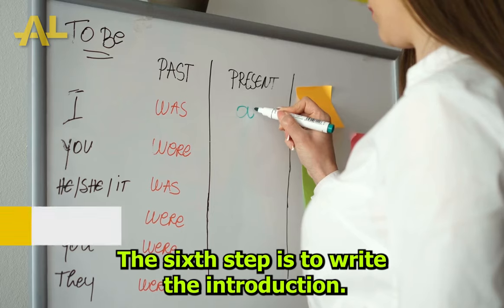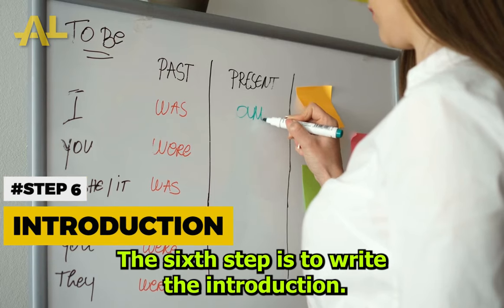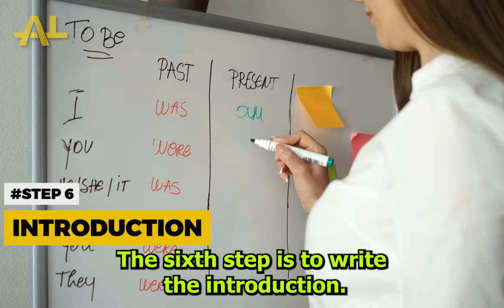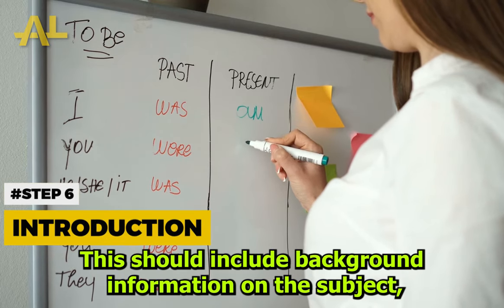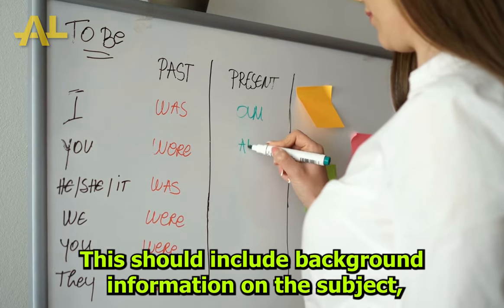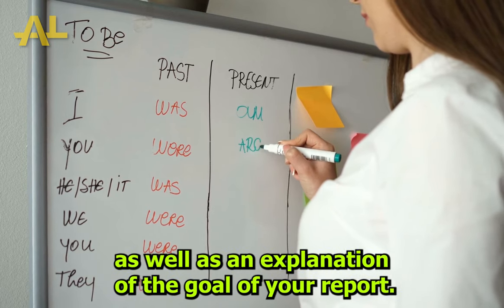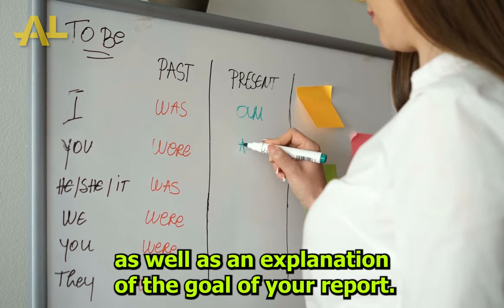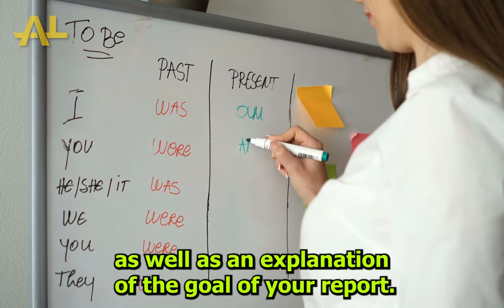"How to Write the formal Perfect Business Report: || Report Writing || Examples || Format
In this video, we'll share our proven techniques for writing the perfect formal business report. Whether you're a seasoned professional or just starting out, our tips and tricks will help you create a report that stands out and gets results. From understanding your audience to organizing your ideas, we'll guide you through every step of the process. Plus, we'll provide real-life examples and templates to help you get started. By the end of this video, you'll have the skills you need to write an effective business report that impresses your readers and achieves your goals. Watch now and uncover the secrets to writing the perfect business report! Keywords: business report, writing techniques, perfect report, tips and tricks, templates.